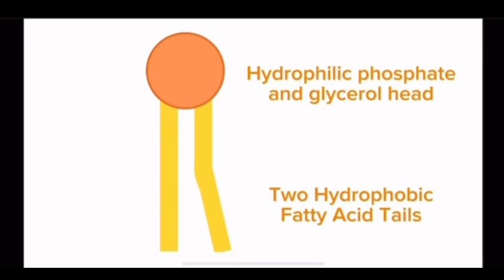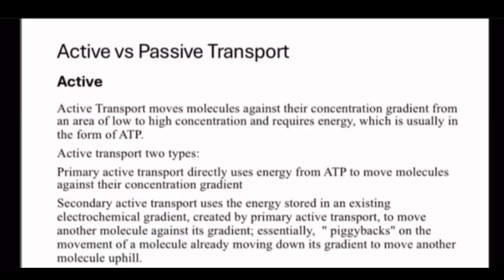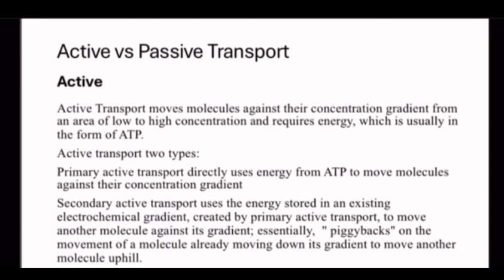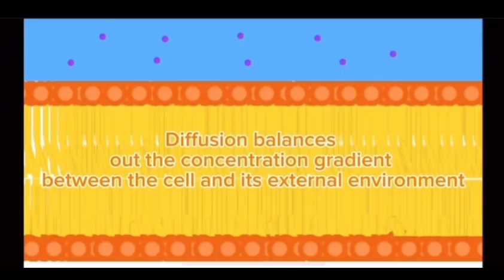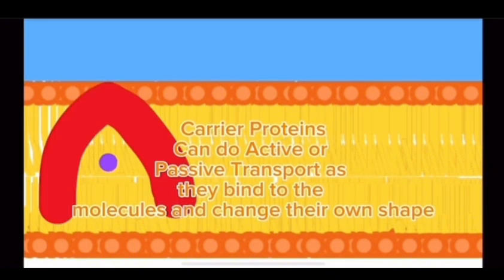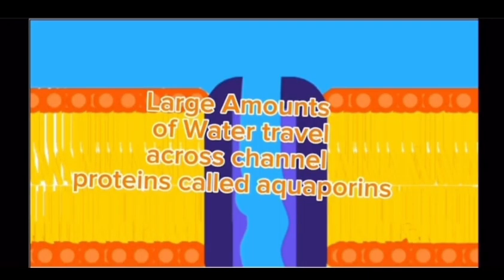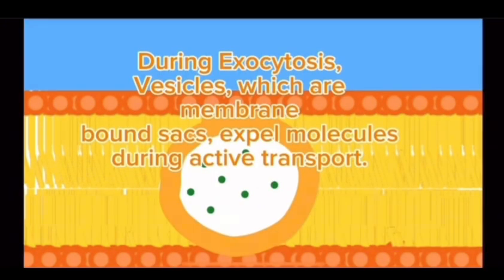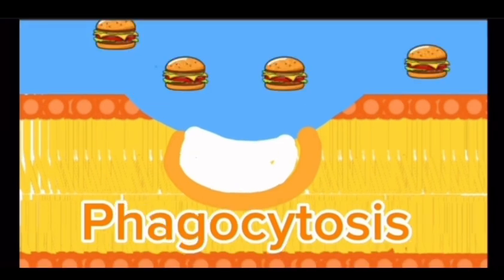Phospholipid Bilayer Overview